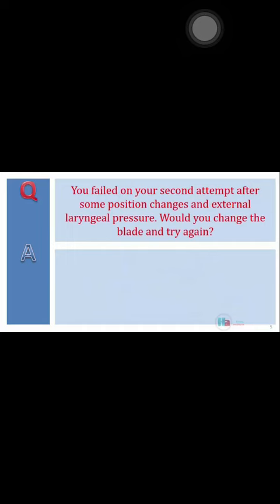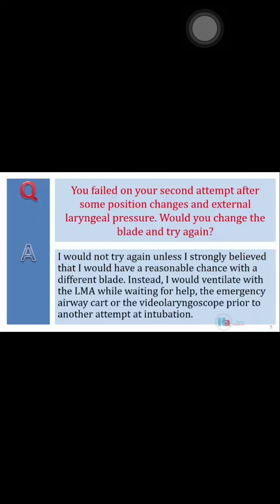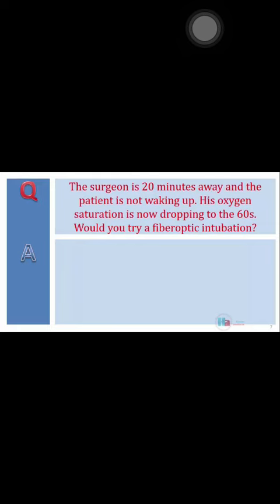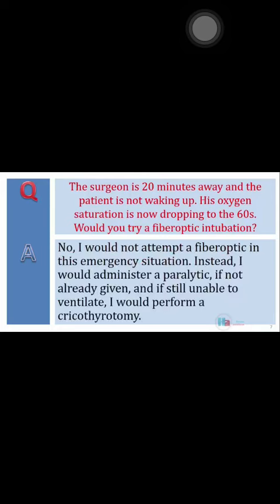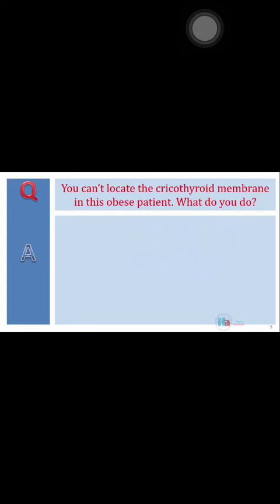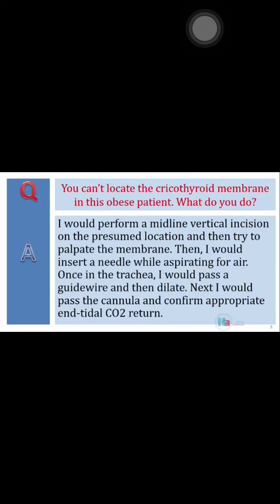Difficult airway , anesthesia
Anesthesia DAS